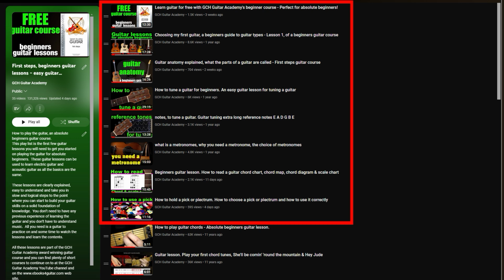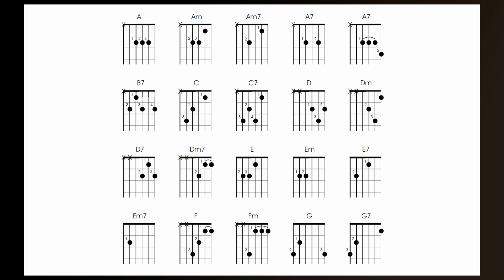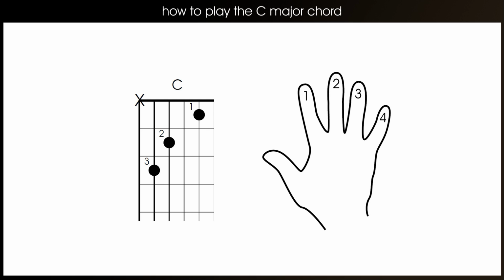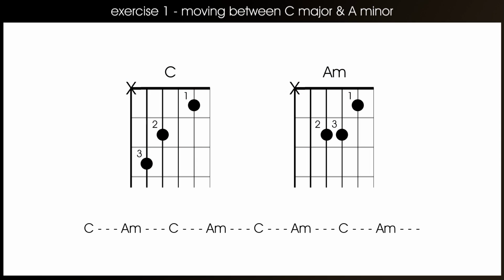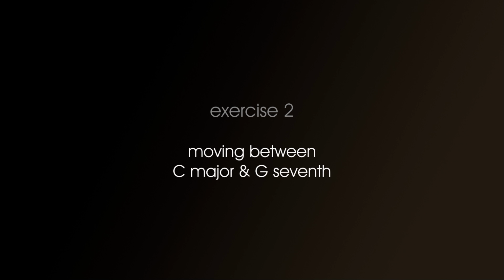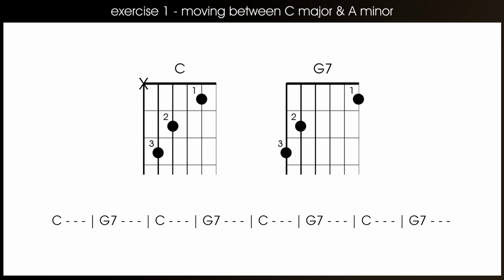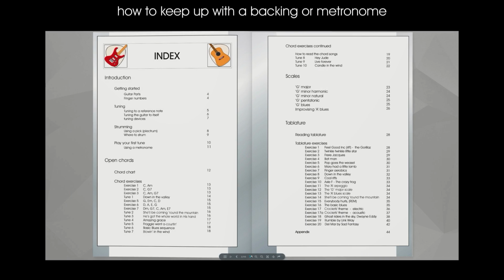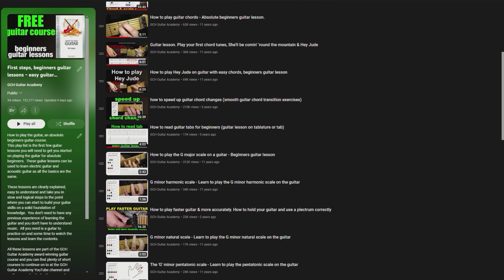How to play your first easy guitar chords, guitar lesson. Easy absolute beginners guitar course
Lesson 1 of the GCH Guitar Academy, First steps guitar course.

This easy beginners guitar lesson shows how to play your first guitar chords and then change between chords,  which is essential for learning the guitar.  This lesson is essential for learning how to play the electric guitar and the acoustic guitar and is part of a complete absolute beginners guitar course called 'First Steps Guitar' by GCH Guitar Academy.  You can download the PDF eBook for FREE from the website linked at the bottom of this page.  The First steps guitar method has been written especially for absolute beginners on the guitar and includes some of the most essential lessons you need to learn the guitar.

The first few lessons in the First Steps guitar course can be watched before you've even bought a guitar.

00:00 introduction
01:43  chord names explained
04:32  the easiest chord
07:39  how to play C major chord
09:50  C major to A minor
15:48  C major to G seventh
23:28  bringing it all together
26:08  outro
27:12  slower metronome 65 BPM
29:38  faster metronome  75 BPM

The First steps guitar FREE PDF, eBook contains some of the most important first few lessons you'll need to get started on the guitar such as 'how to read chord shapes', 'how to read tab' and 'how to play scales' and more information about this guitar course and other free guitar courses can be found here;